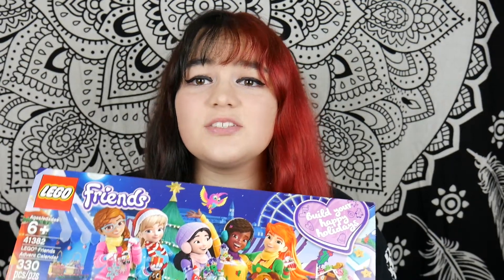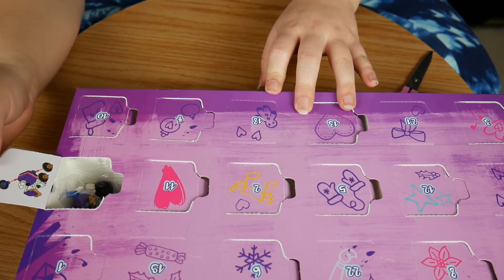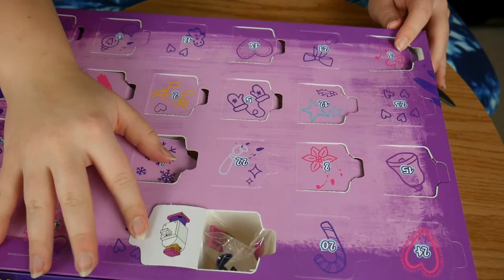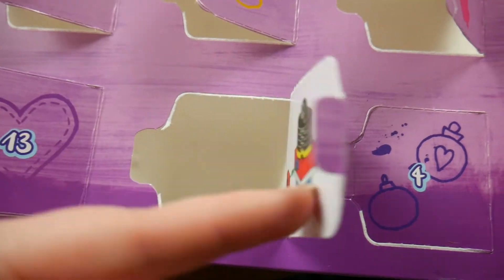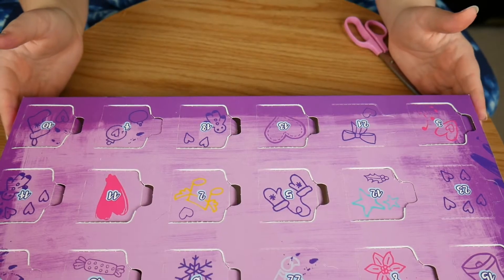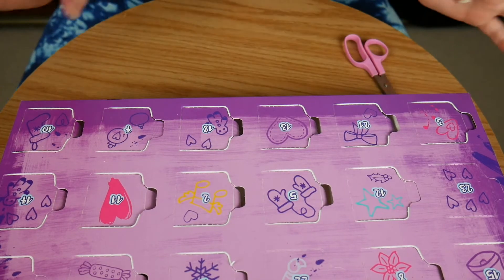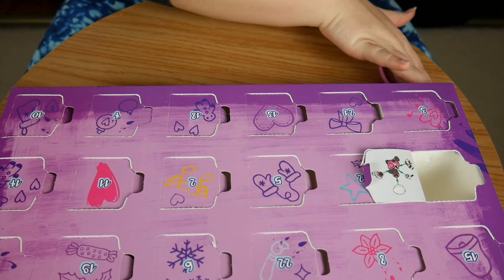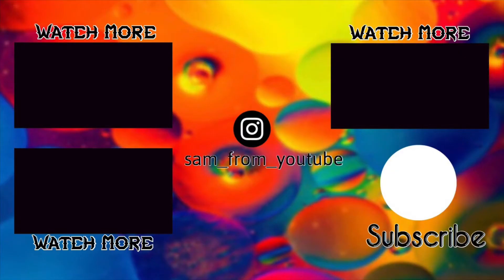Lego Friends Advent Calendar 2019 Opening | Days 12-24 | Part Two | Fun Lego Christmas Surprises!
In todays video I'll be opening the last half of the lego friends advent calendar for 2019!! (as well as day 9 since I forgot to open that in the last video)

My Gear:

Camera:
Panasonic Lumix G7
As well as my iPhone 6 sometimes

Editing software:
 iMovie

Lighting:
hpusn softboxes